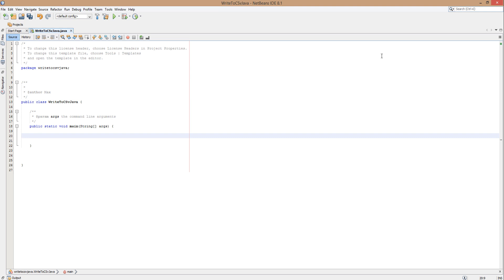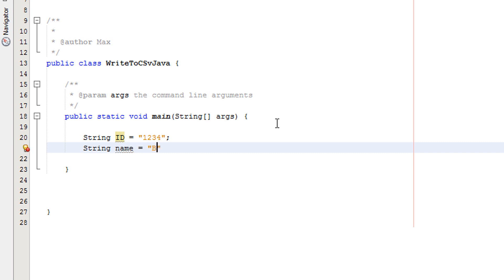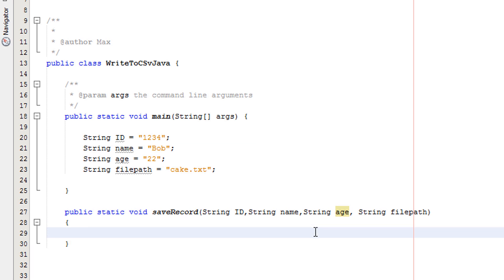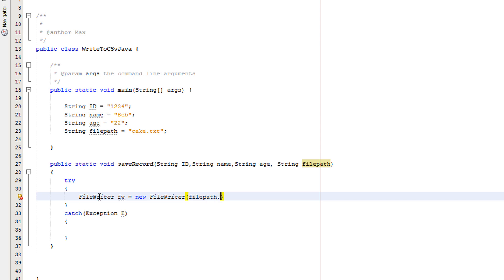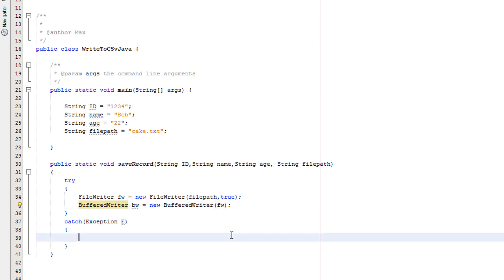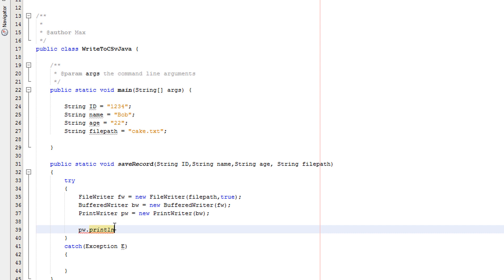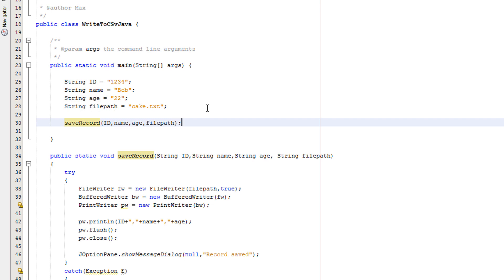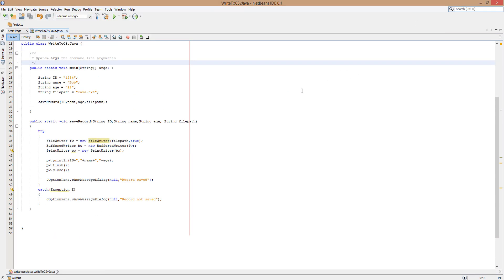Writing to a CSV file in Java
Hello guys, Max ODIdily here and today I will be teaching you how to write to a CSV file in Java to help you get that A in your practical exam! If you have any questions then leave them down in the comments and I will respond asap. Ty for being a great audience!

Easter holidays are over but I will try to upload as often as possible.